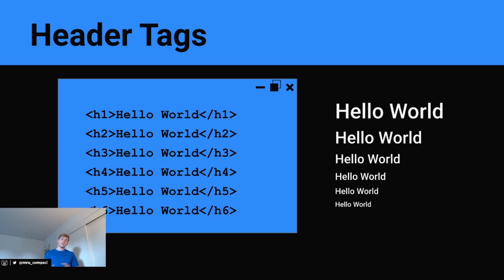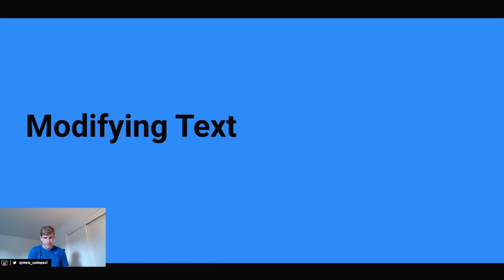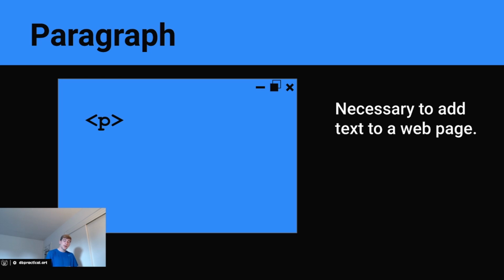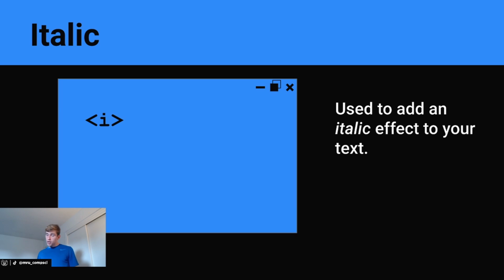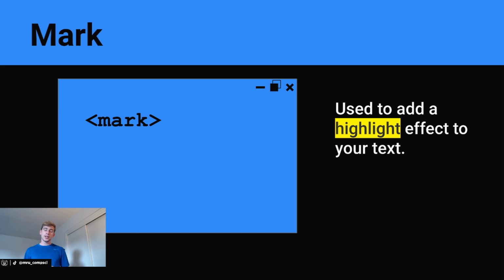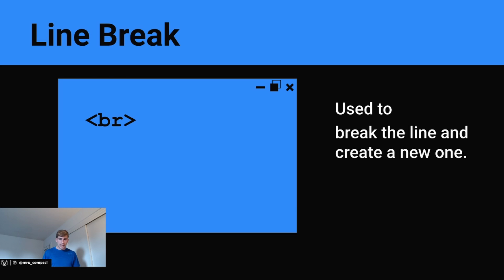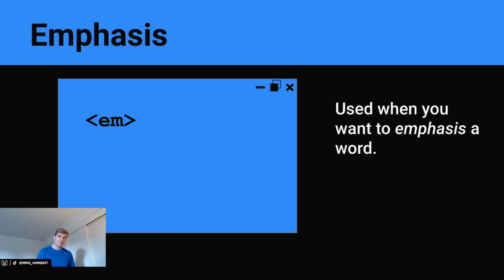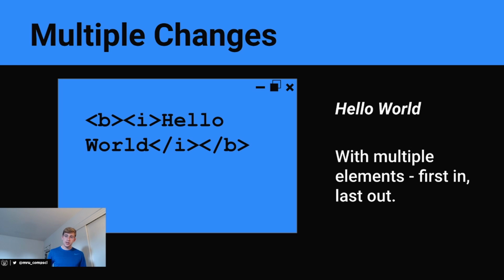Text Mark Up I - Web Design I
For further assistance please check